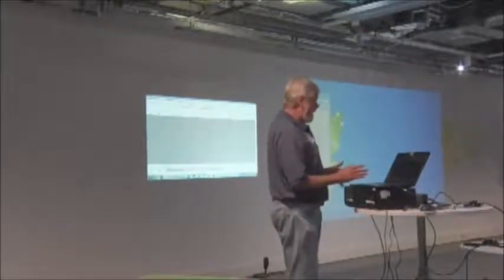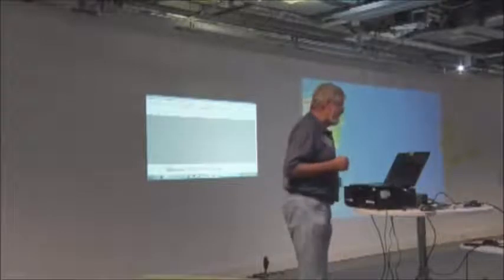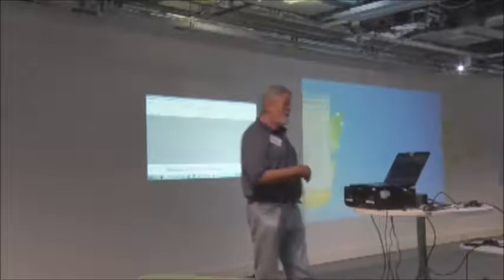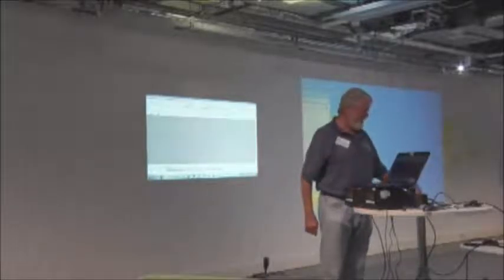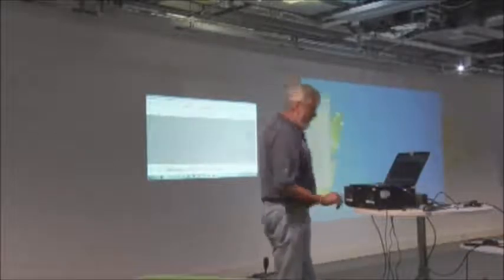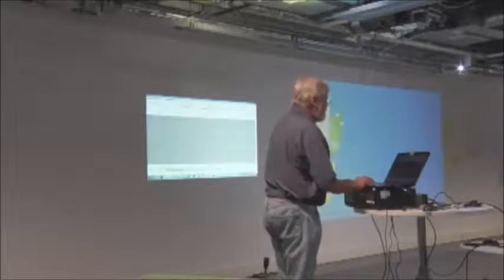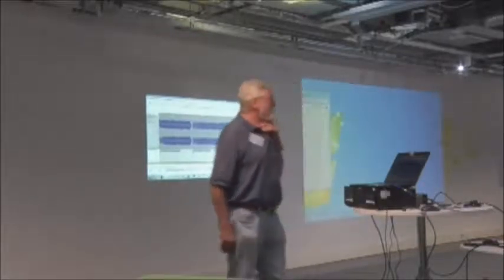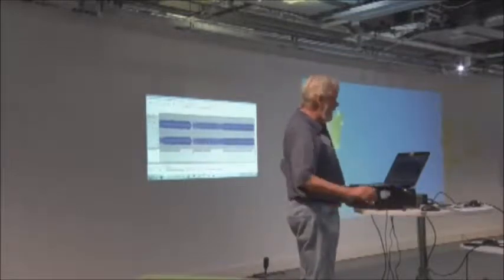Peter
Peter talks about converting older media, like tapes and records.